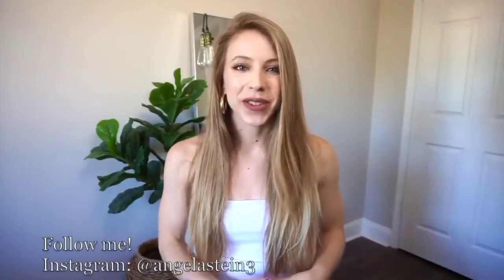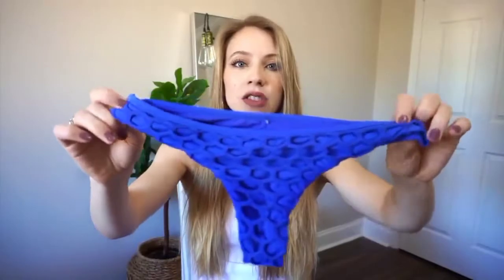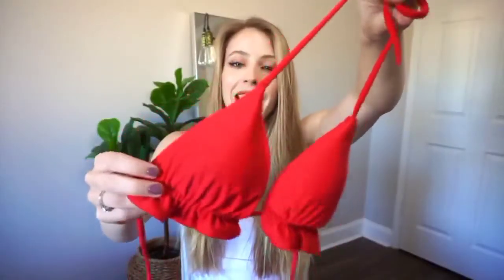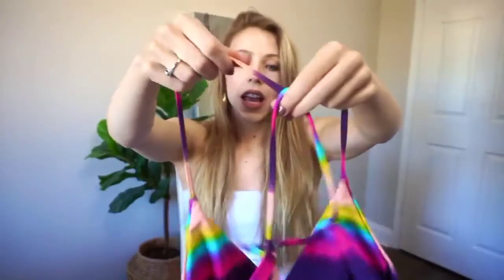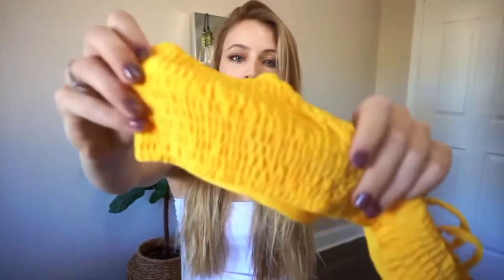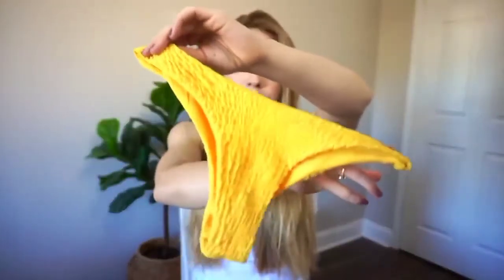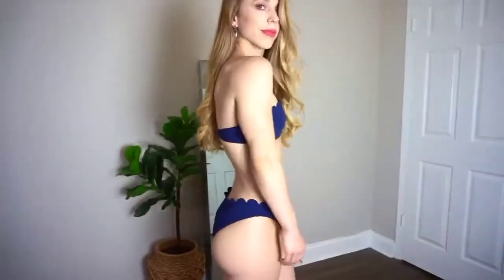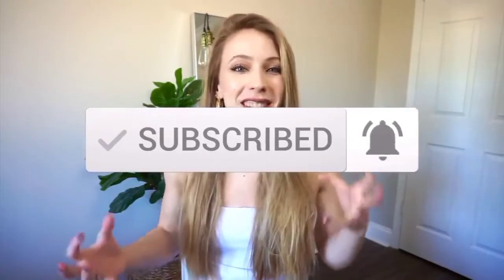🌺🌺ZAFUL BIKINI TRY ON HAUL #9 Creative Common Video👍